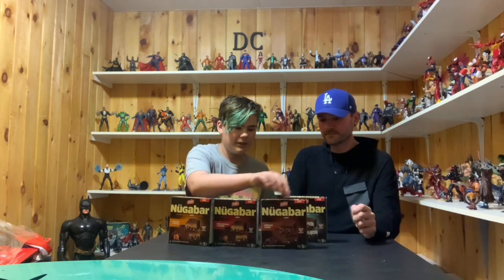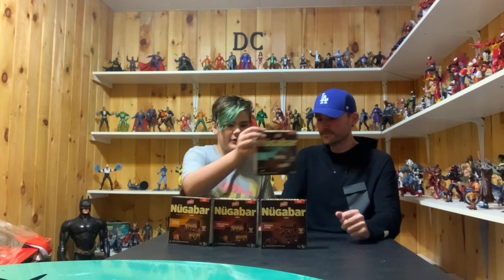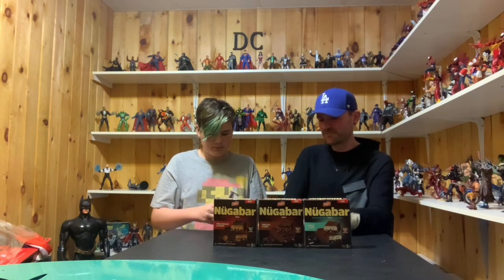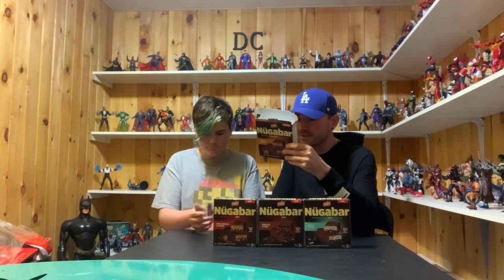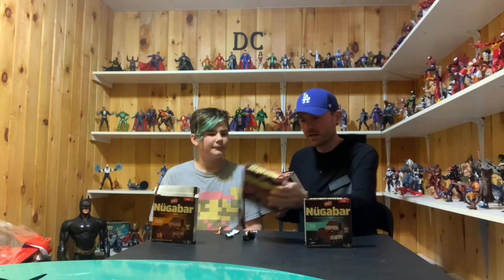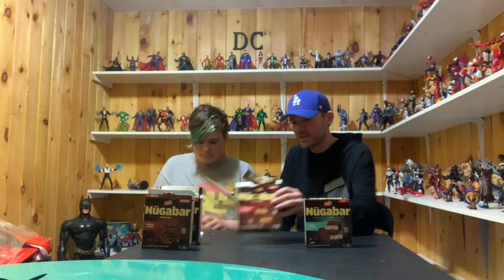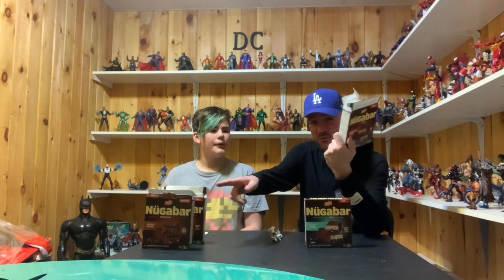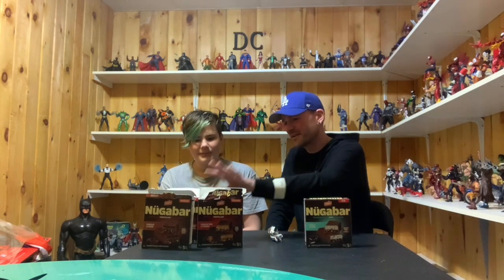Nügabar review is it new? Or is it old?